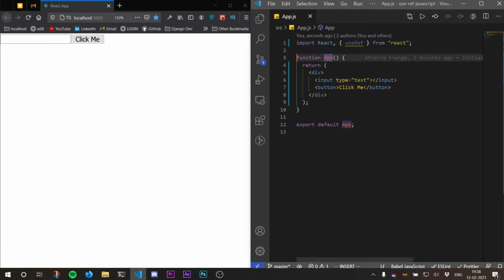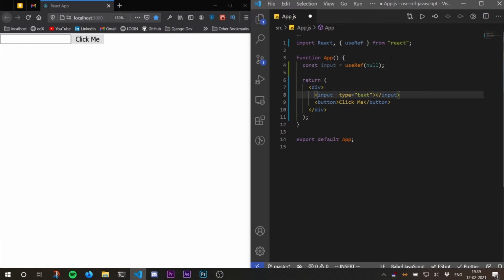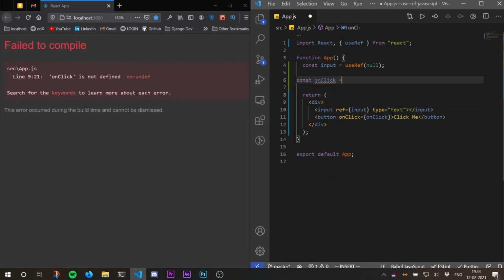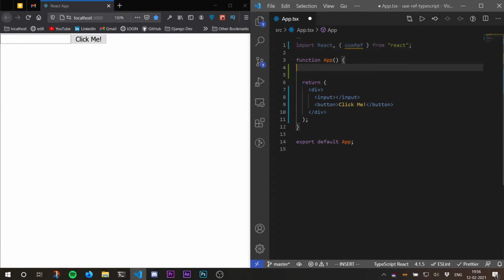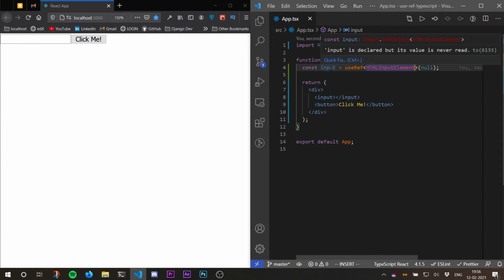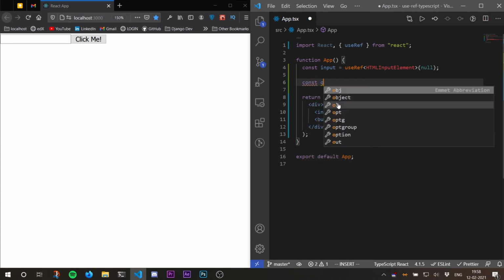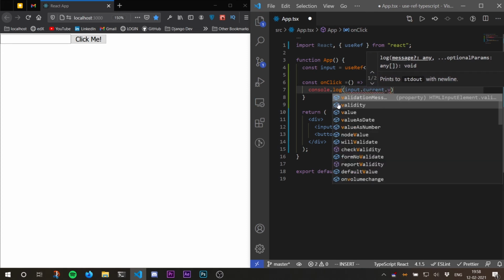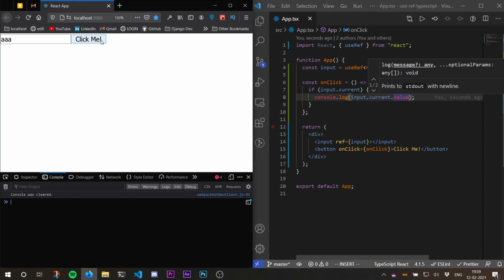React Hooks : useRef Hook in 4 minutes | Javascript And Typescript | 2021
Quickly learn how to use react useRef hook in plain Javascript and Typescript.

Want more typescript content ?
Learn how to use react redux along with typescript in this playlist

Individual videos or other react is coming soon!